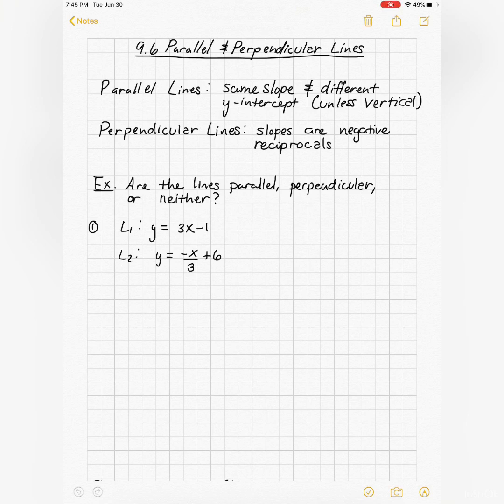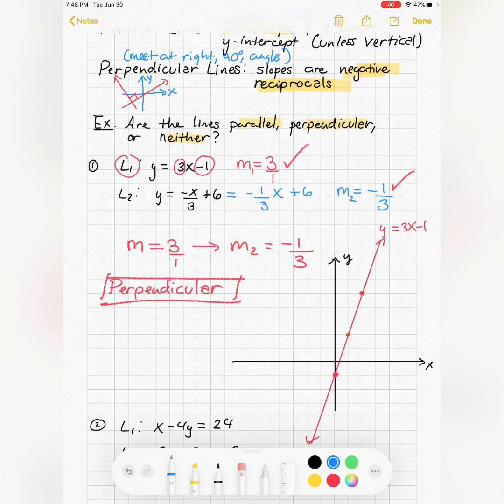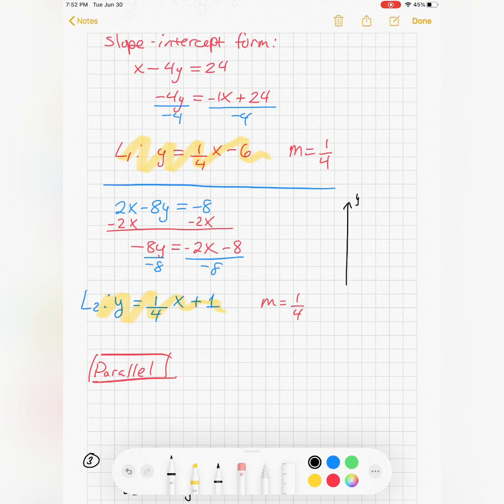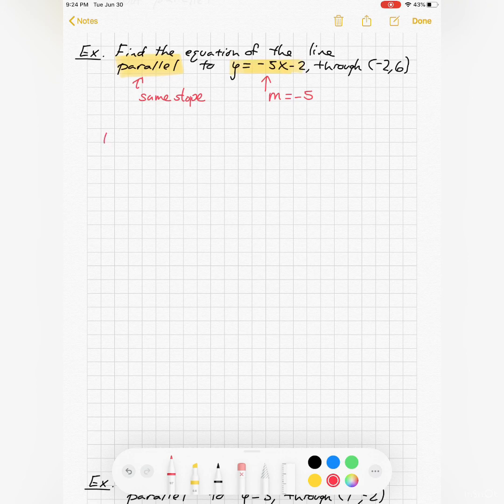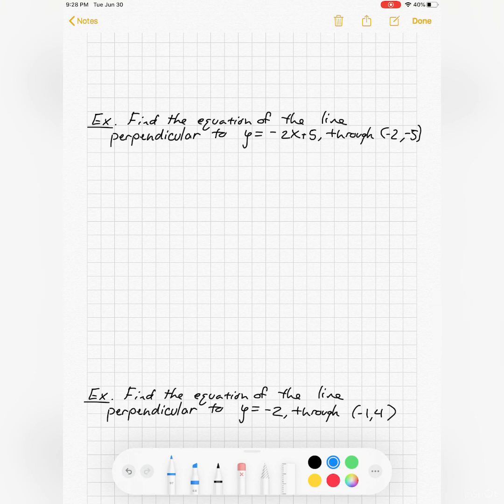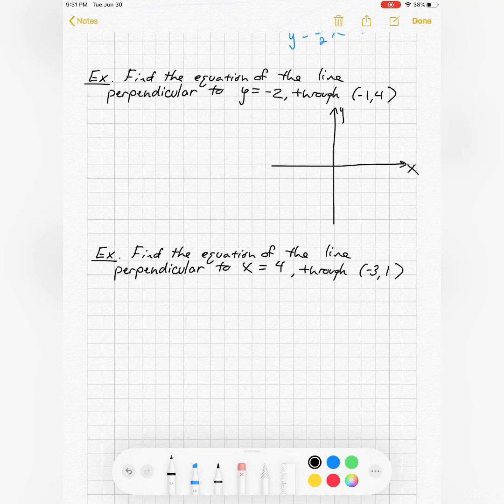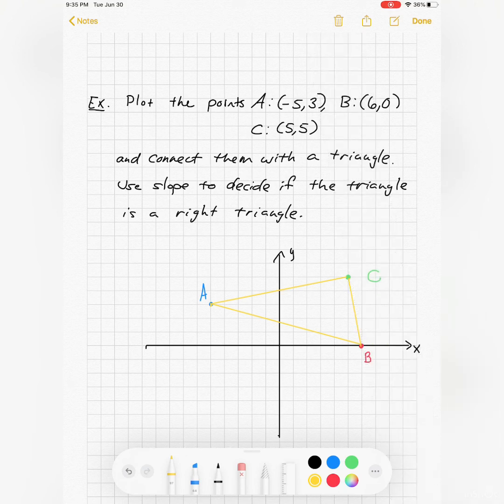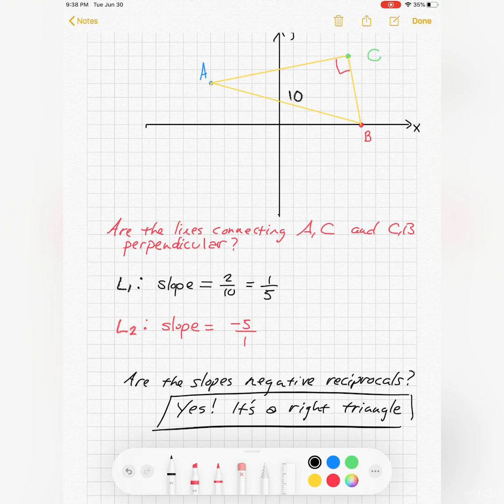Math 100 9.6 Parallel and Perpendicular Lines